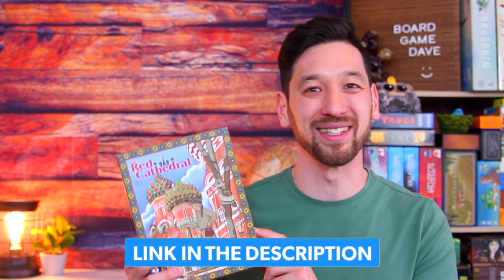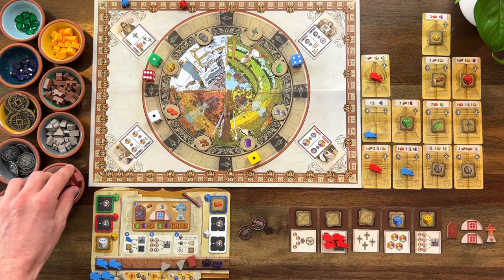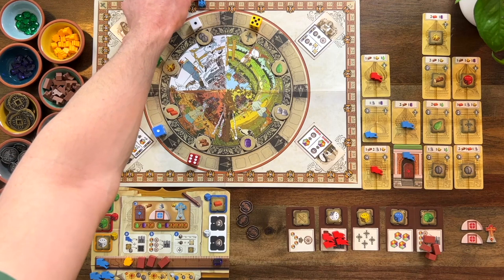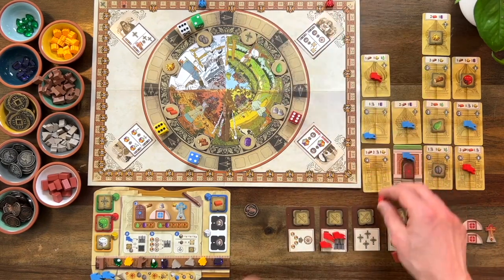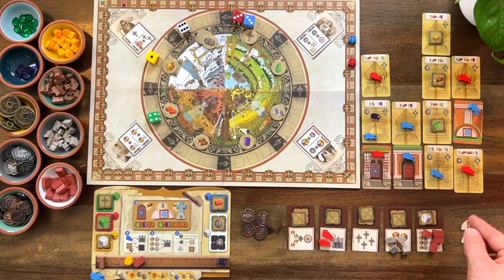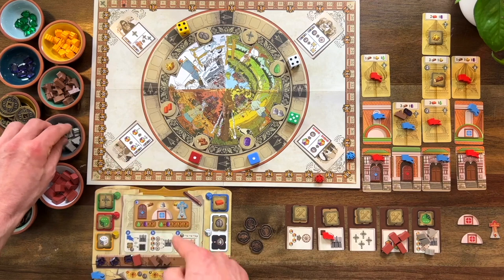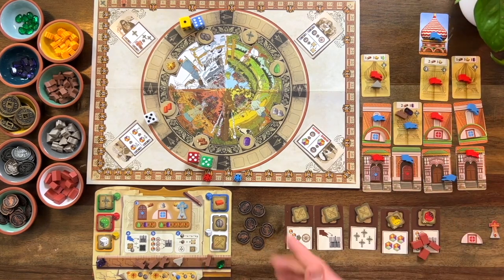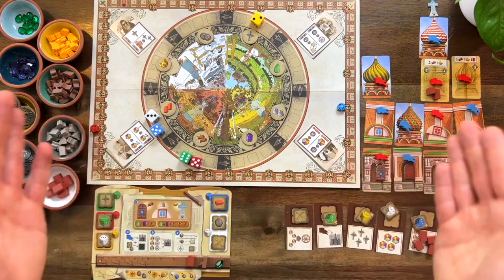Solo Play Sunday: The Red Cathedral! 🕌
Thank you for joining me for another Solo Play Sunday! The Red Cathedral is a game that caused a lot of buzz when it came out in 2020–it had a dice rondel, contracts, resource management, area majority... all in a very small package! I've had this game for a while now and have played it at a variety of player counts but I was encouraged to play it solo again through the BG41 (Board Games for One) Facebook group because it was the game of the week a little bit ago. If you're a solo gamer and you're not a part of this solo community, you should consider checking it out! I often don't own the voted-upon game of the week but it's fun to compare my scores with other solo players when I do!

A big thank you to Emma for suggesting the charity for today's Solo Play Sunday! She recommended that I check out The Eden Project, a "not for profit organisation that works in Myanmar, to give rescued human trafficking victims skills and opportunities which reduce the risks of being re-trafficked. They can rebuild their lives with support and hope. Eden’s programs are based in South-East Asia, which is a host to more than half of the global total of human trafficking victims."

In this video:
00:00 Intro
00:56 Gamplay
47:52 Final Scoring
50:07 Donation to the Eden Project
50:39 A Very Special Shoutout!

Medieval Fantasy Music – Medieval Market | Folk, Traditional, Instrumental | Fantasy Music World #2022